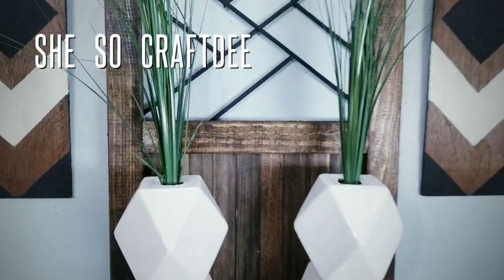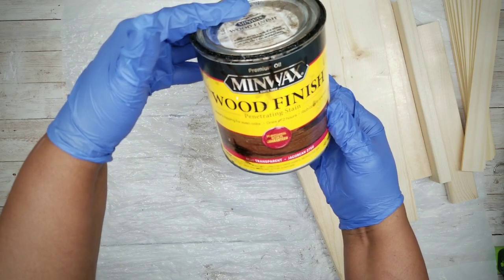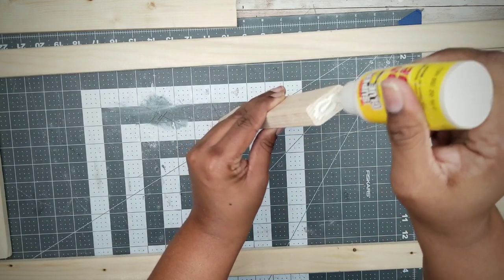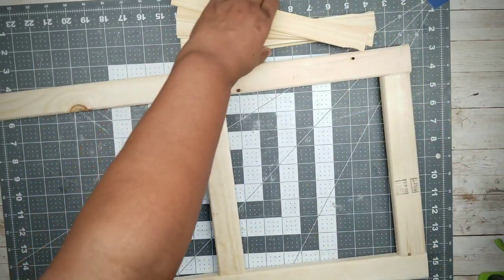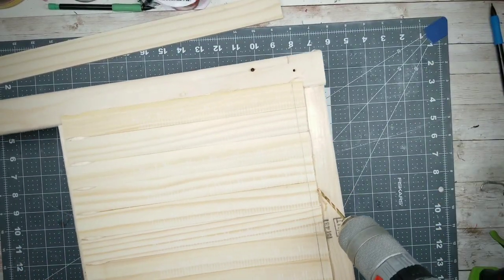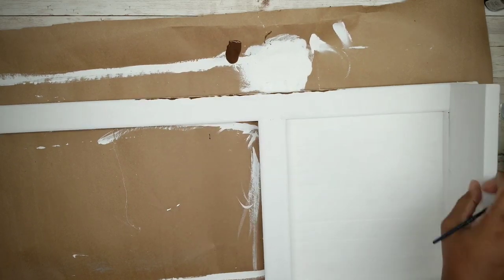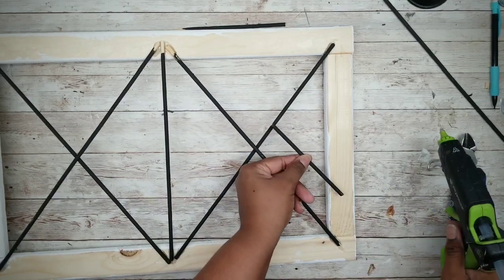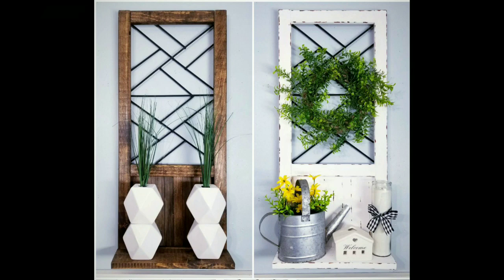DIY WOOD WALL DECOR WITH SHELF 2 WAYS! | HIGH END Modern Farmhouse Boho Style | DOLLAR TREE Skewers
Hello CraftDee Family! For today’s DIY project we will be creating a wood decorative wall décor piece with a shelf.  In this tutorial, I will show you how to make this shelf in two different finishes to create a unique look for your preferred style.  For your convenience, I have provided the list of the supplies and tools used to make this project below as well as the tutorials for the accessories I used to decorate them.

WOOD WALL DECOR WITH SHELF (EA)
1 1x2x8 Wood Furring Strips (Home Depot, $1.18)
1 1X4X8 Wood Furring Strips (Home Depot, $1.98)
32" Bamboo Skewers (Dollar Tree or Walmart 88¢)
1 10PK 1 Gallon Paint sticks
6 #8 2" wood screws (Walmart or Lowes)
3 #6 1.75" wood screw (Walmart or Lowes)

WOOD CUT GUIDE:
1X2X8 - 2PC 30", 3 PC 10"
1X4X8 - 1PC 12.75"
PAINT STICK - CUT OFF ABOVE  HANDLE CURVE

PAINTS/STAINS USED:
Black Acrylic Paint
Jacobean Minwax stain
Dark brown acrylic paint

OTHER ITEMS USED:
Nitrile Gloves
Hitachi Miter Saw
Brown Craft paper (Lowes)
18" Tension Clamps

☼  F O L L O W  M E  ☼